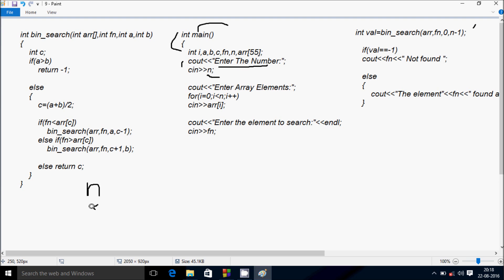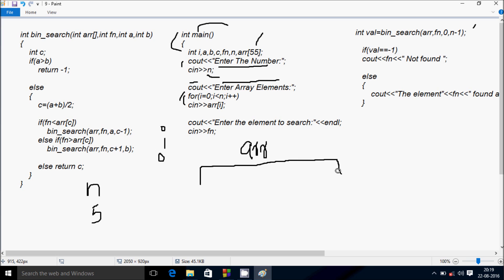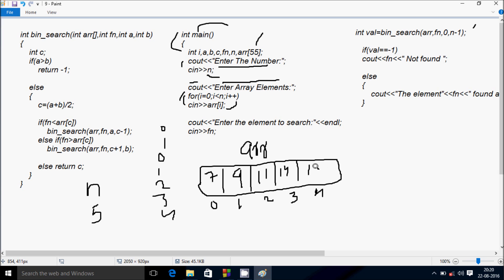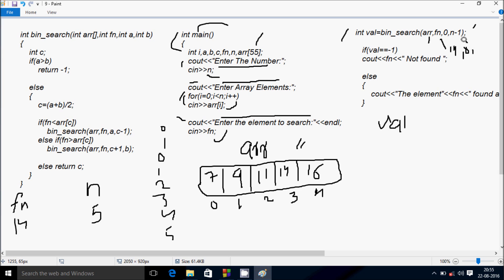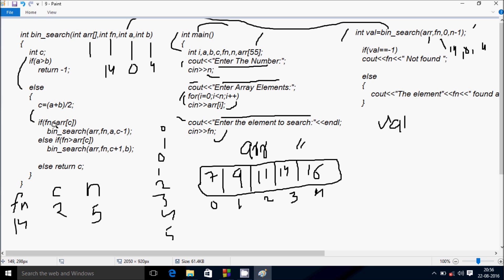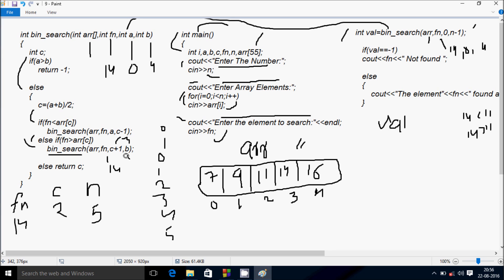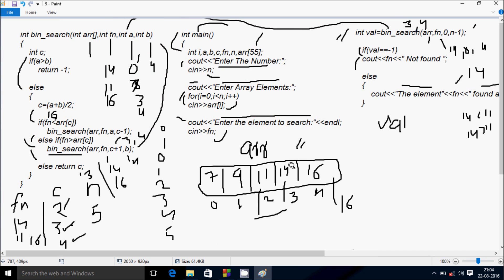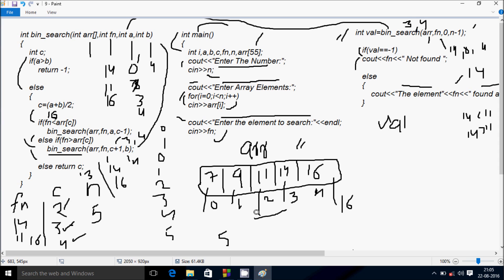C++ Program For Binary Search Using Recursion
Play Video in HD
Recursion Programming in C++